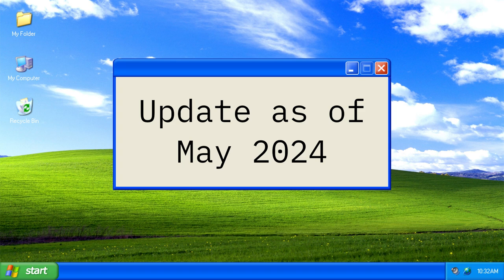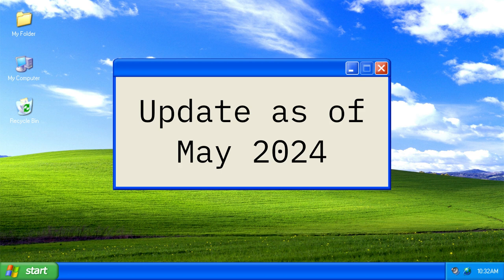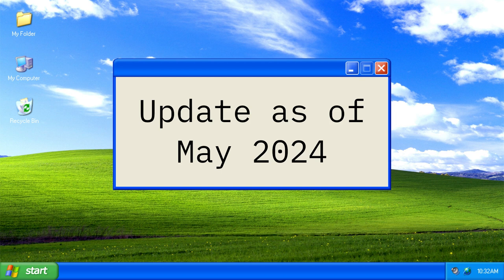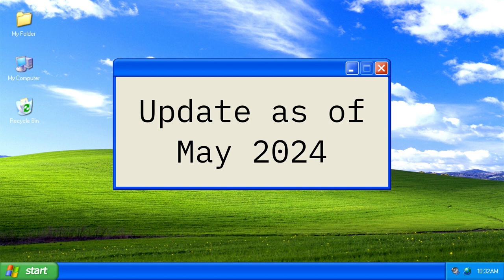Update Video May 2024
So I haven't been able to post for a week and here is the reason. I apologize for the long wait. :(